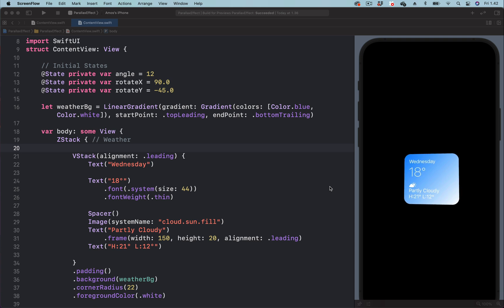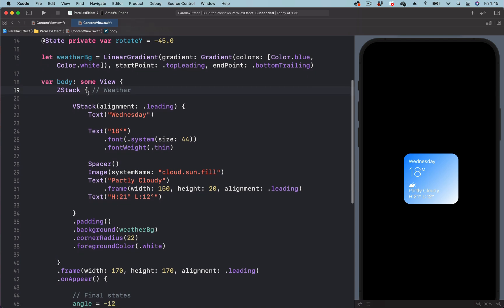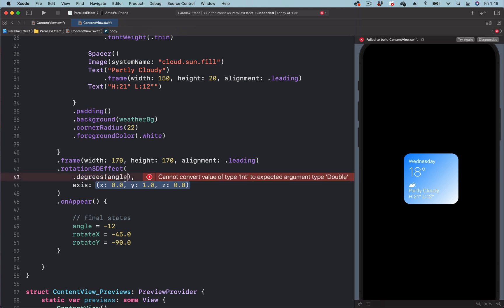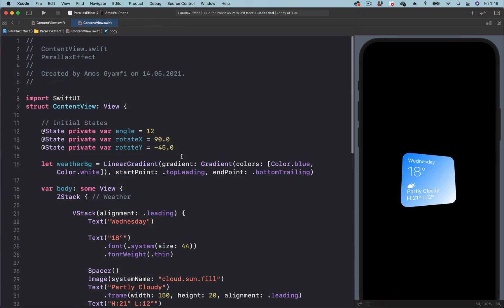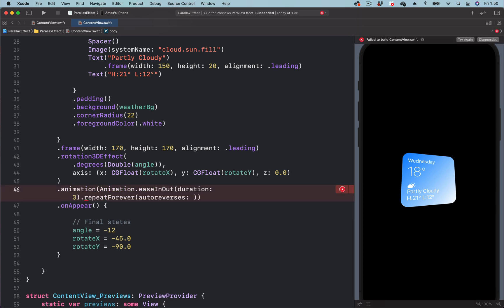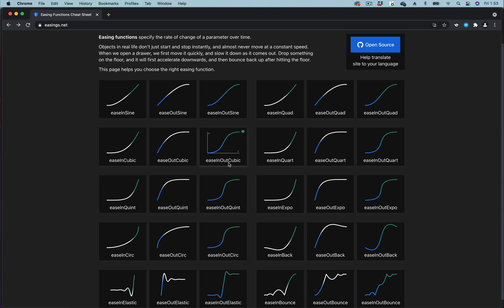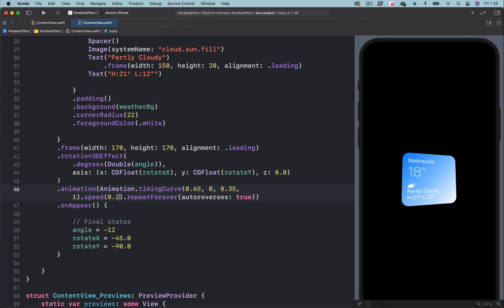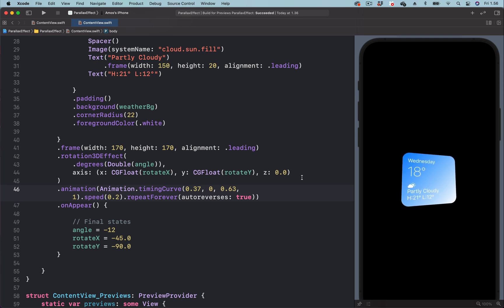SwiftUI: Create a 3D Parallax Effect/Animation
SwiftUI: Create a 3D parallax effect/animation using 3 parameters of the 3D rotation effect.

Check more on Udemy.